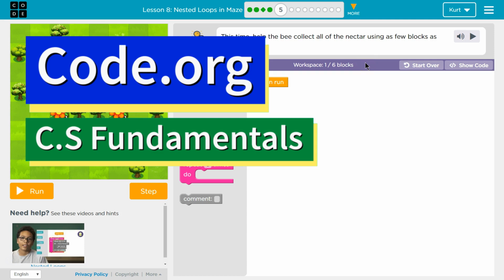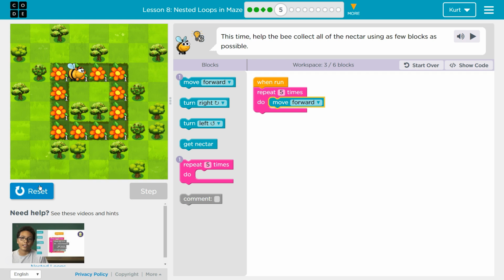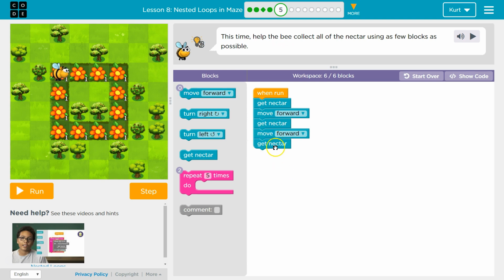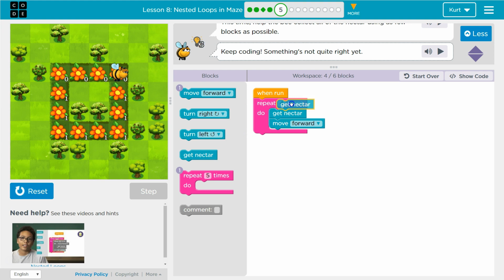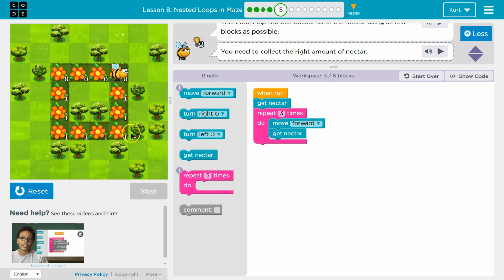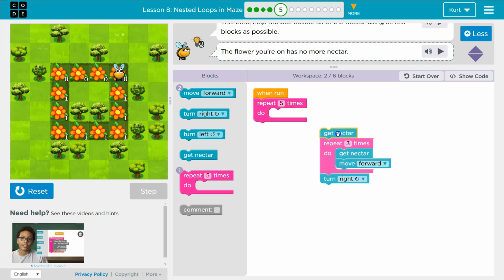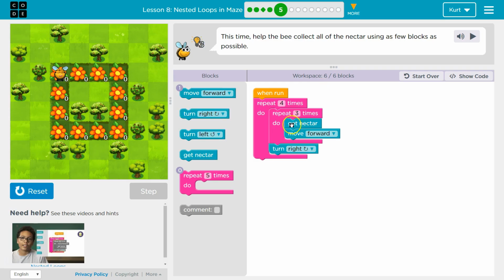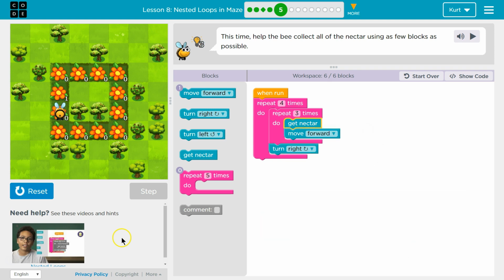Code.org Express Lesson 12.5 Nested Loops in Maze | Answers Explained | Course D Lesson 11.5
Nested Loops in Maze is part of Code.org's C.S. Fundamentals course. In the Express Course it is lesson 12 and in Course D it is lesson 11. This lesson is an excellent way to learn to code. Each part challenges students to accomplish a new task while learning computer science concepts. C.S. Fundamentals is often used in elementary and middle schools. In this video, I go through each bubble/puzzle/part, walking through step-by-step how to get the right answers for this puzzle.